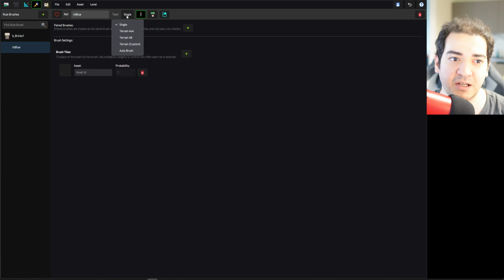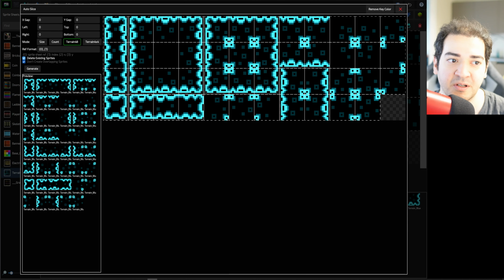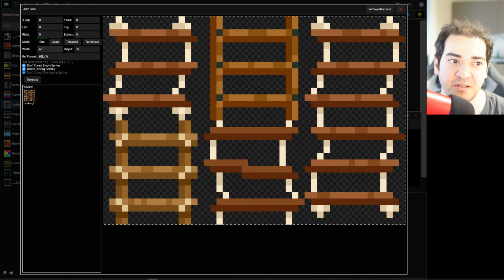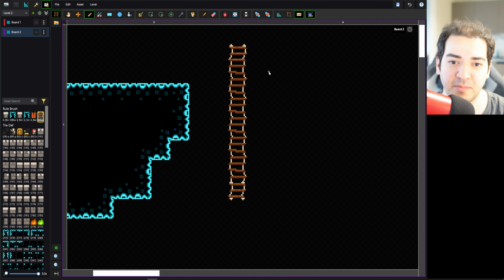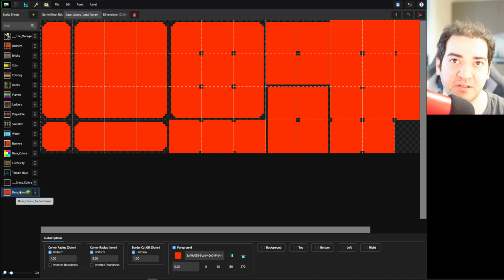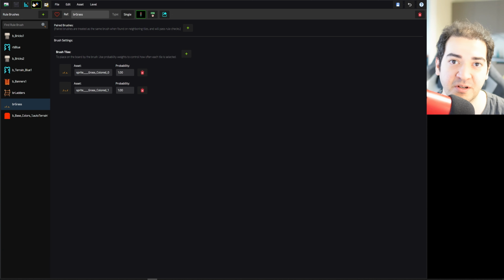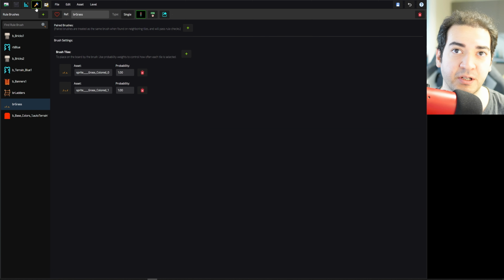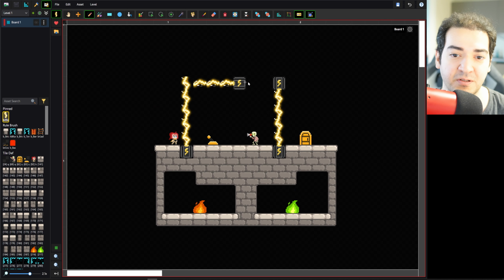Ed: Rule Brushes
Ed is the world's fastest tile level editor, supporting giant level sizes, exporting to JSON, Unity export, animations, rule brushes, layered drawing and much more.

In this video, we discuss what rule brushes are and how to create and use them in order to increase productivity during the level design process.